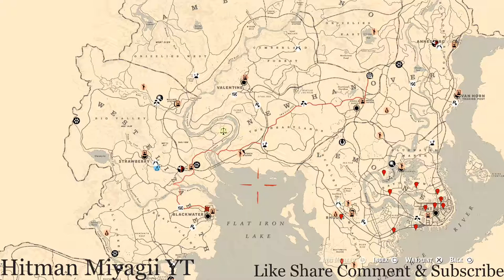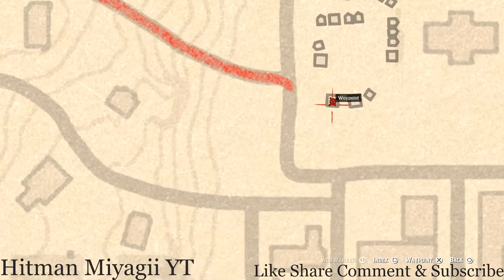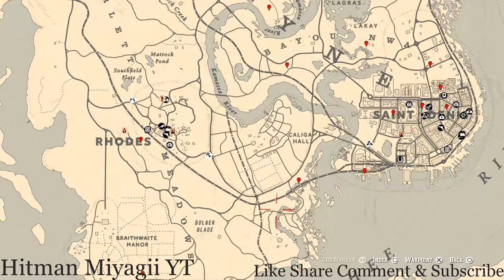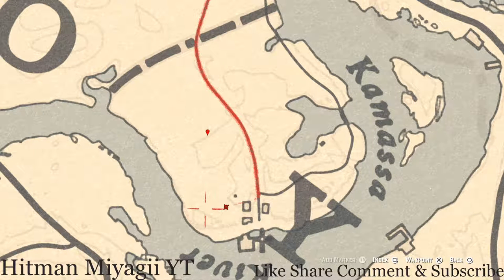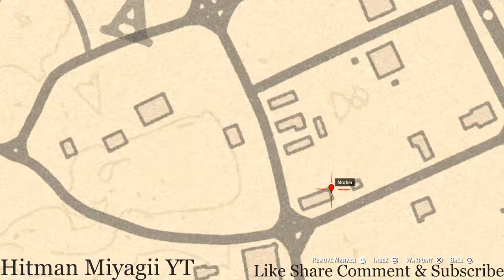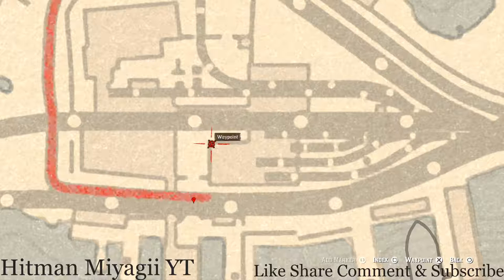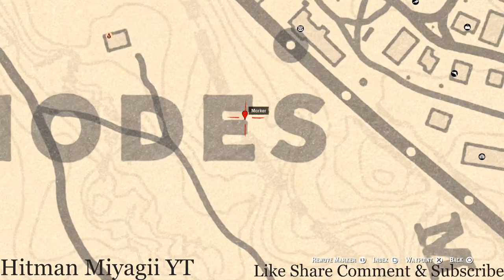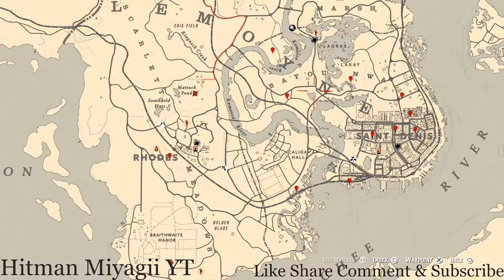Red Dead Online Daily Cycle Update For Sep.1st 8pm EST until Sep.2nd 8pm EST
The next cycles for Sep.1st 8pm EST until Sep.2nd 8pm EST are..